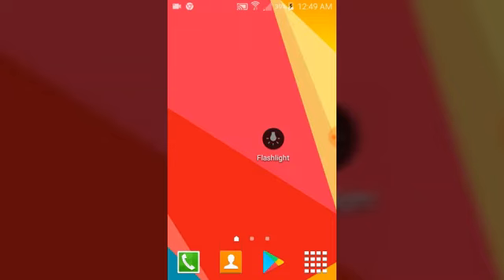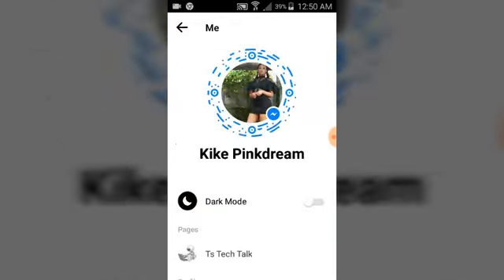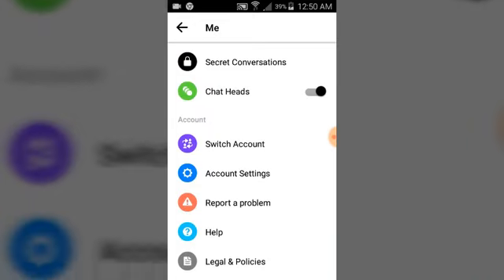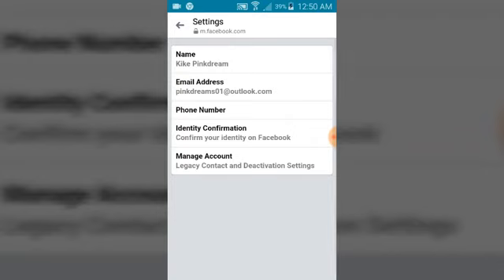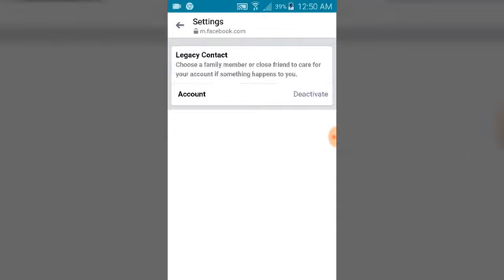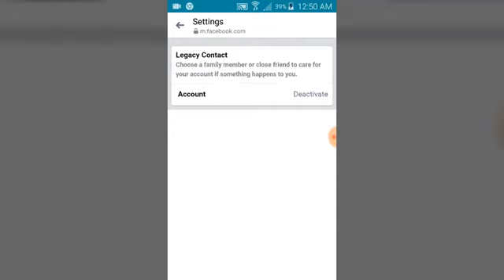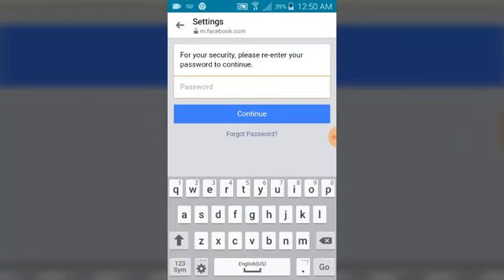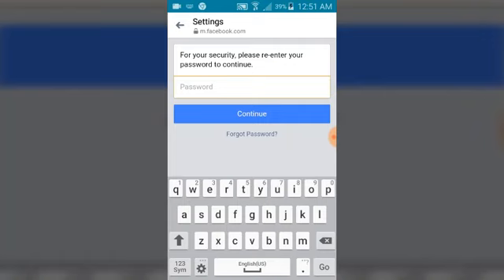How to deactivate Facebook messnger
hello pals am going to be teaching you how to deactivate your Facebook messenger account on an Android phone with this practical procedure.

No trick is just a tips on how to do it yourself,

Deactivate your messenger account an you won't be receiving messages from annoying contacts.